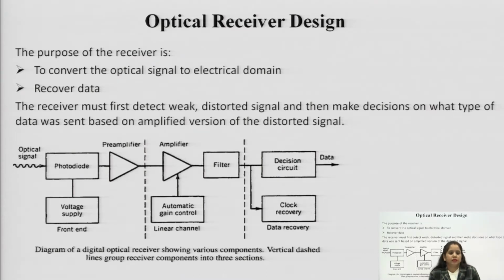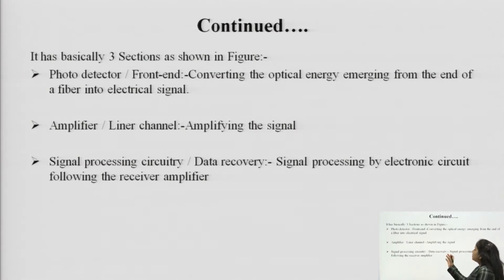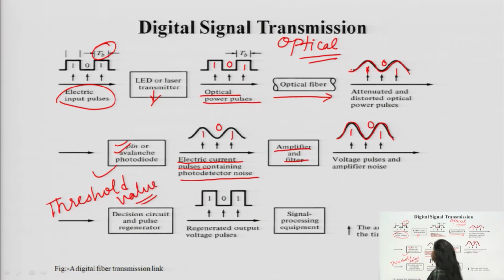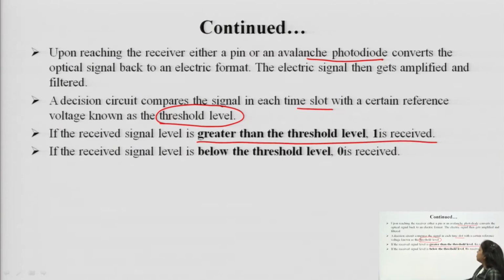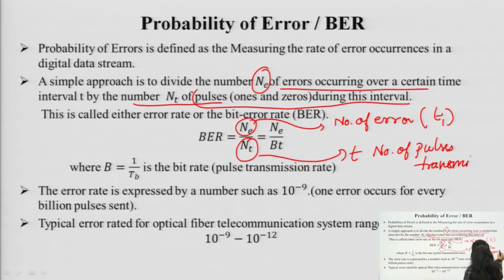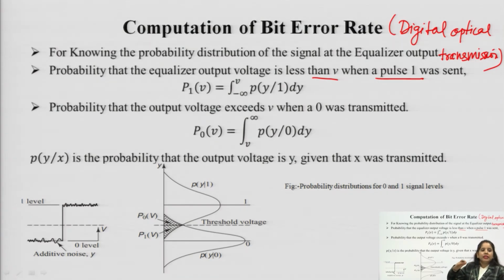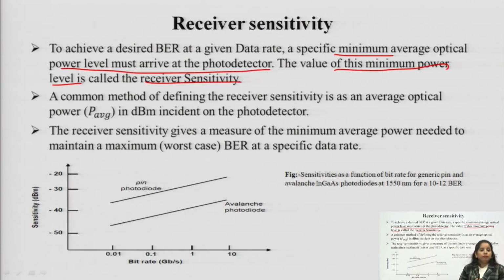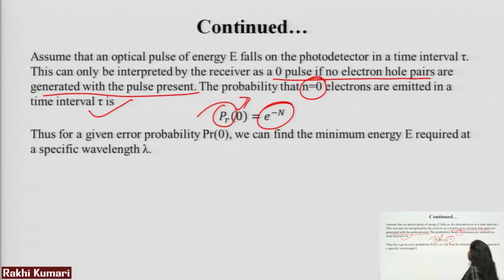Optical Communication | Optical Receiver | AKTU Digital Education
Optical Communication  | Optical Receiver |